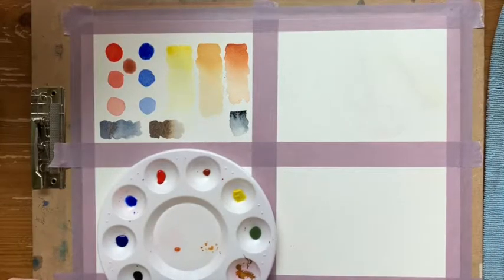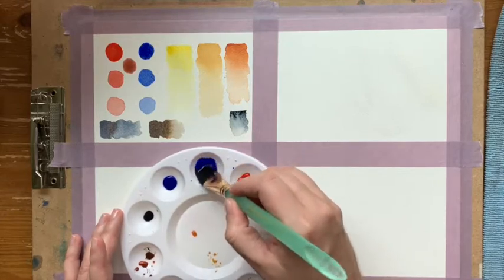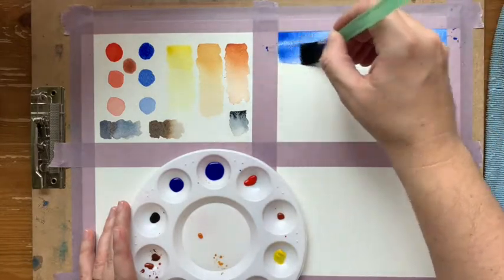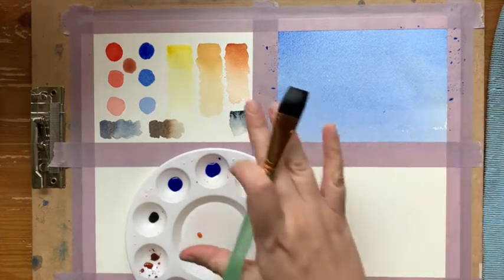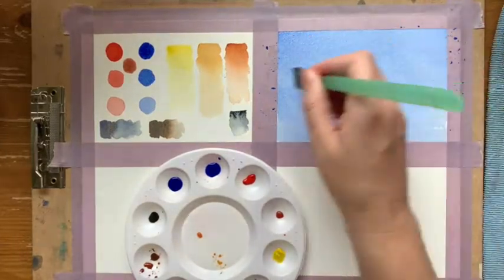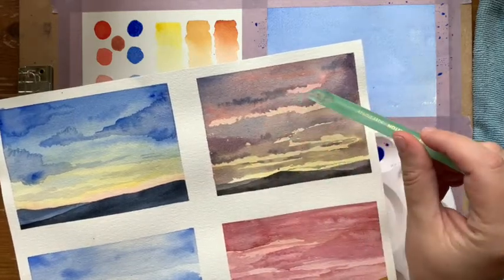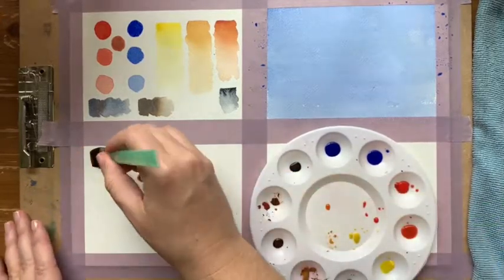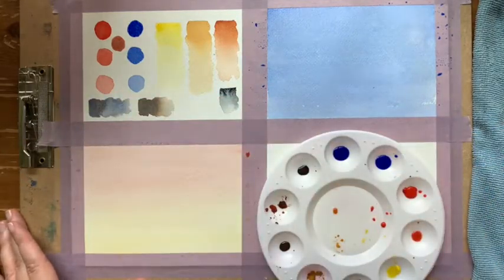Watercolor for Beginners | Washes